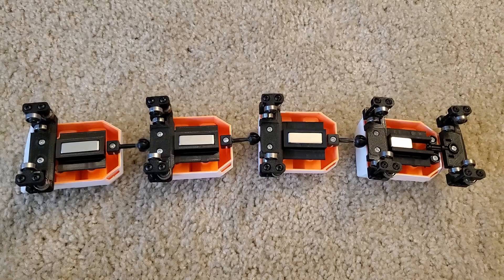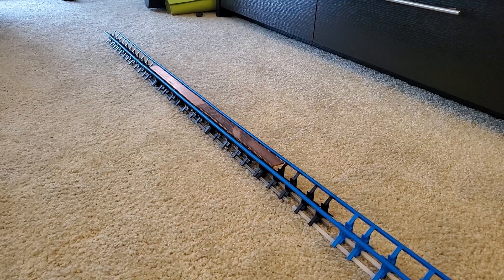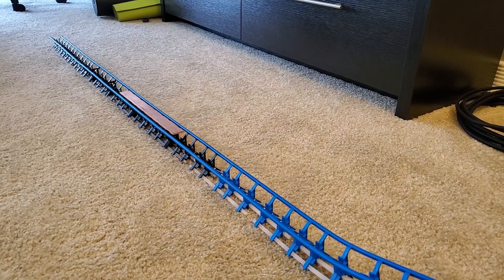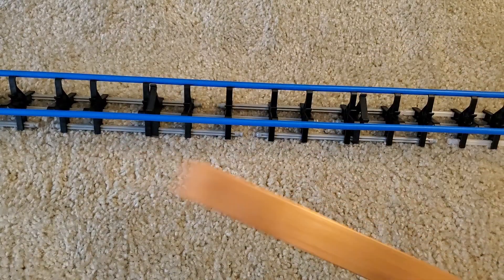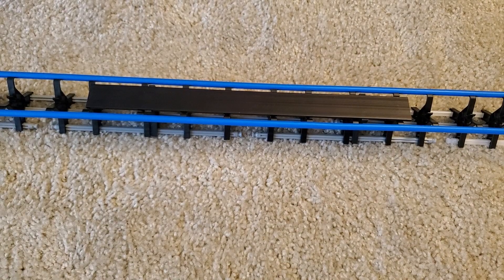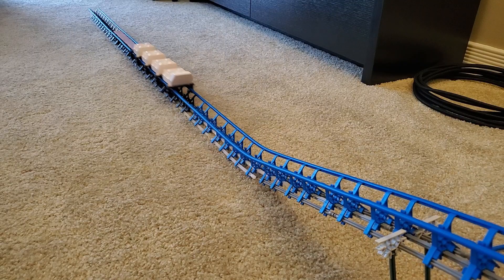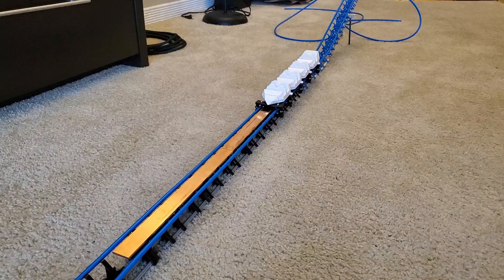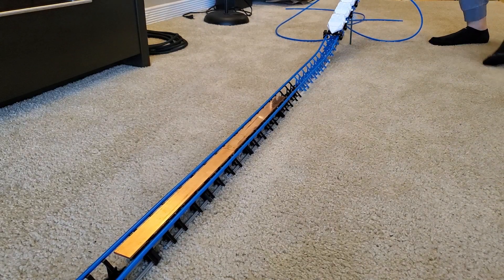Magnets Work Now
I made the magnets work, we will see these brakes implemented in my in progress custom RMC.